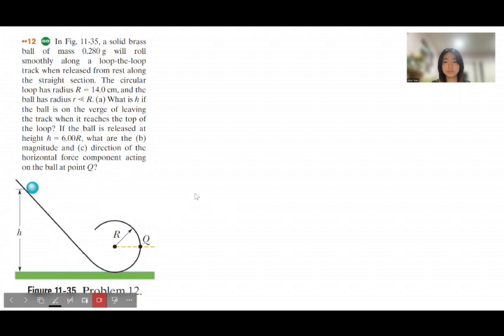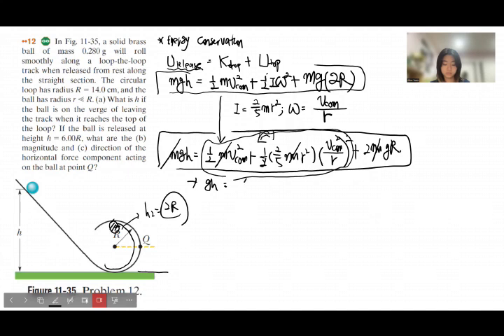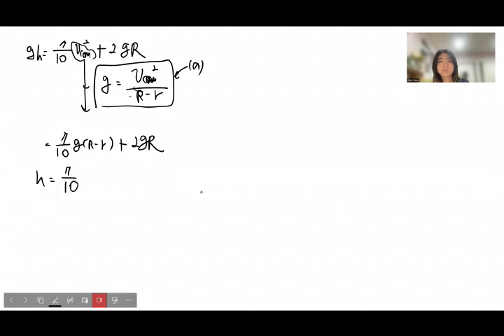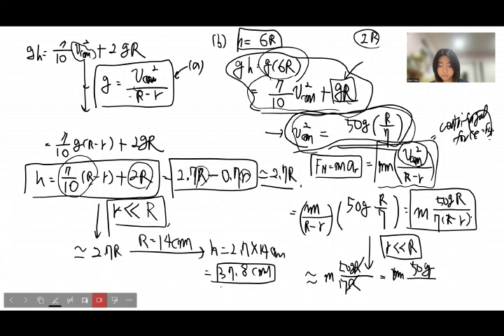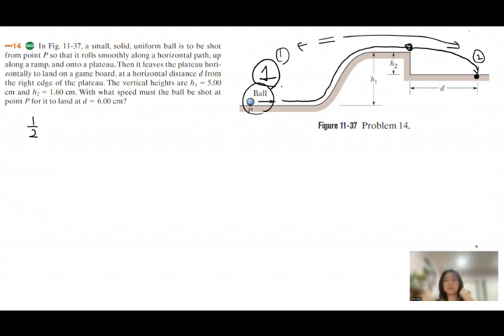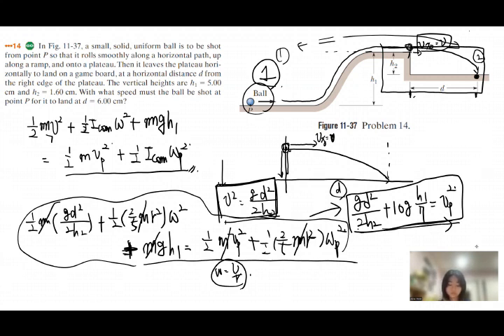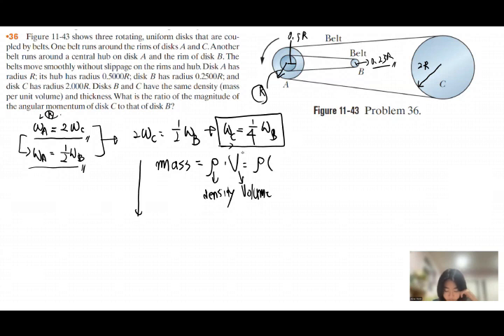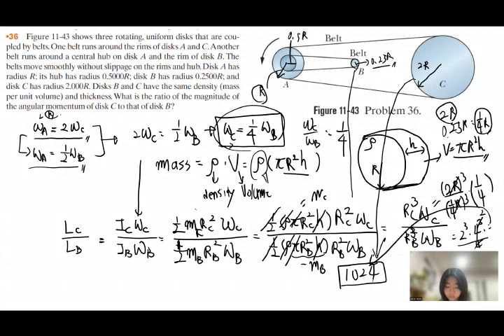APPhysics1 chpt11 ang add ex pros 022024